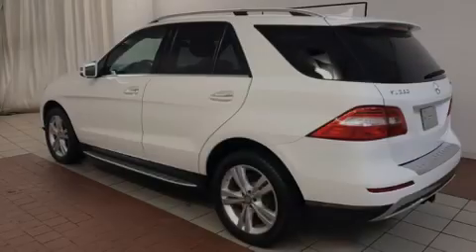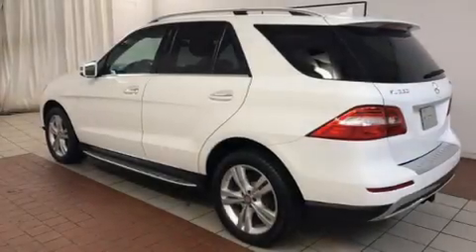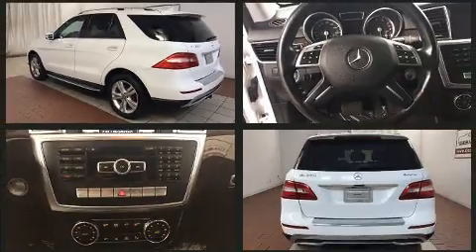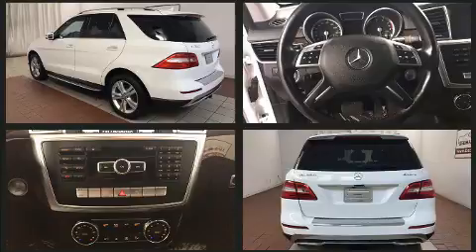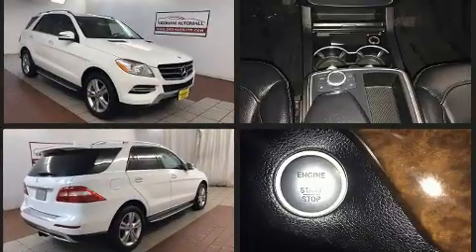2015 Mercedes-Benz M-Class ML 350 4MATIC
Sensibility and practicality define the 2015 Mercedes-Benz M-Class. A 3.5 liter V-6 engine pairs with a sophisticated 7 speed automatic transmission, and for added security, dynamic Stability Control supplements the drivetrain. Mercedes-Benz prioritized comfort and style by including: front and rear reading lights, 1-touch window functionality, an outside temperature display, heated seats, power door mirrors, a power liftgate, and power seats. For drivers who enjoy the natural environment, a power moon roof allows an infusion of fresh air. Mercedes-Benz also prioritized safety and security by including: dual front impact airbags, head curtain airbags, traction control, anti-whiplash front head restraints, a security system, an emergency communication system, and 4 wheel disc brakes with ABS. Brake assist technology provides extra pressure when applying the brakes. We pride ourselves in consistently exceeding our customer's expectations. Please don't hesitate to give us a call.